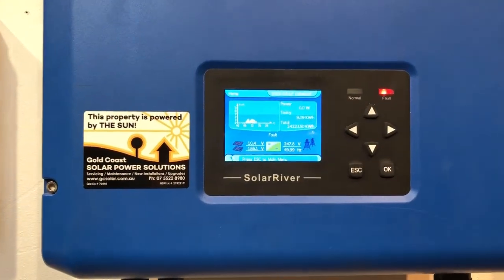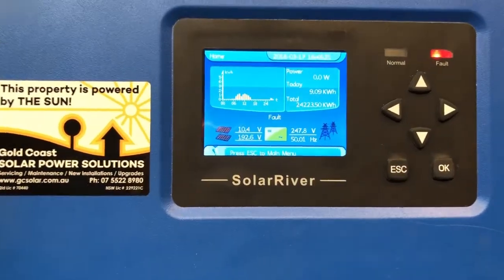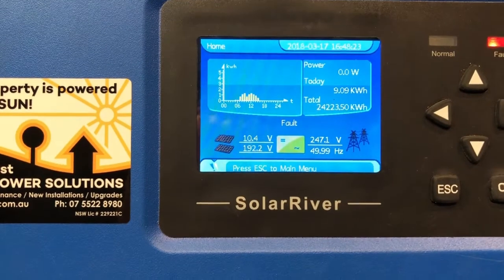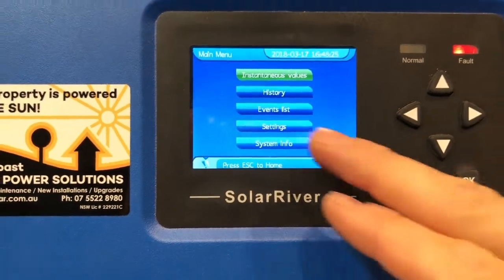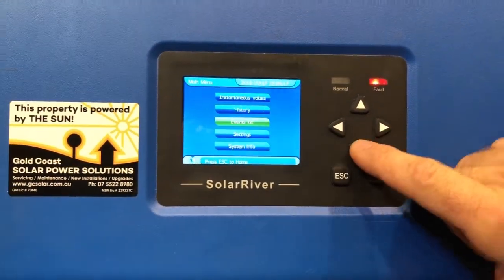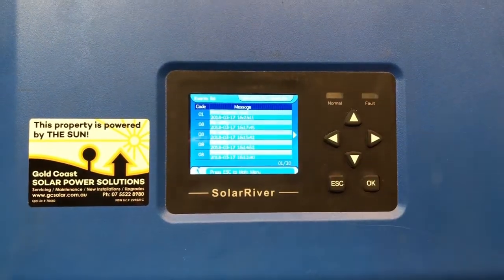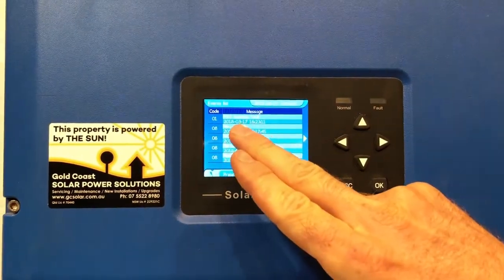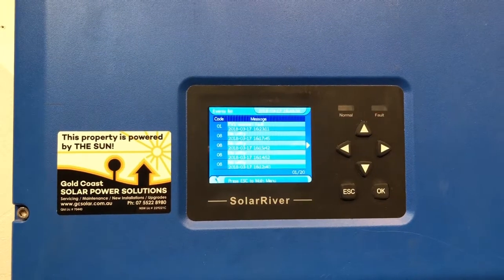Samil Solar River Inverter PV Isolation Fault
Do you have a Samil Solar River inverter with the red Fault light on? if you go into the event log it will tell you what error is being thrown, and in this case it's a PV isolation fault.

PV Isolation faults on Samil Solar River inverters are telling you that some part of the solar power system is at a very low potential to earth and the inverter has dropped out to remove the risk of potentially hazardous situations.

An earth fault is usually caused by water or moisture getting into some part of the system. You will most likely need to get in touch with a local solar accredited electrician to get to the bottom of this.

If you're near the Gold Coast contact Gold Coast Solar Power Solutions on 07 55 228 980, we have plenty of experience with PV Isolation Faults on Samil Solar River inverters.